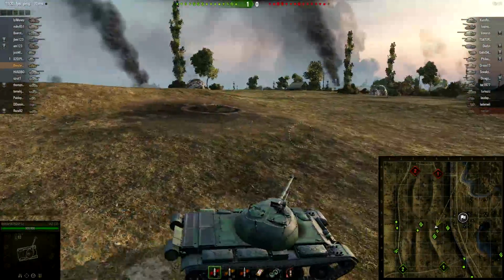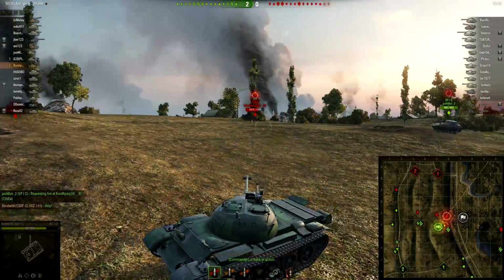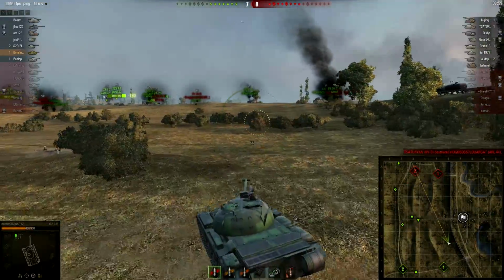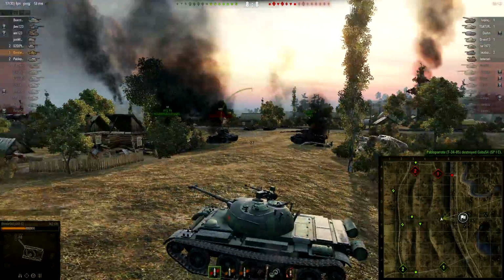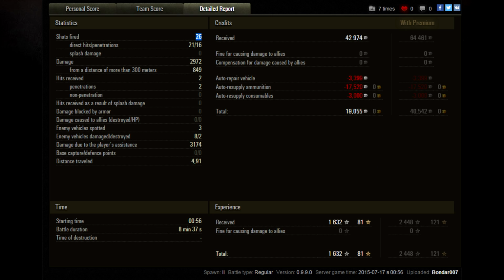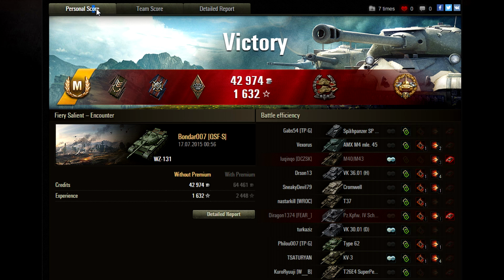"The Scout Dream!" WZ-131 [World of Tanks Commentary - Viewer Replay]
~So much for "scout matchmaking" always balancing these tanks.